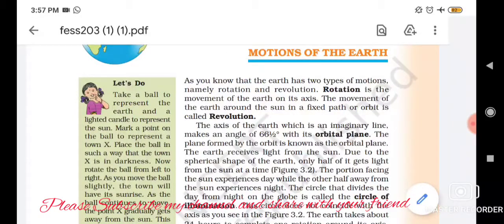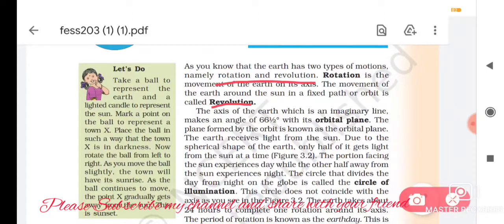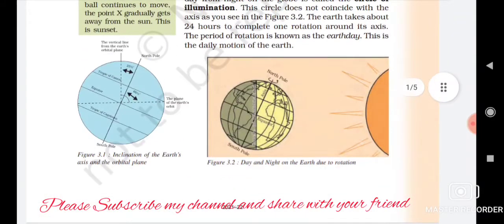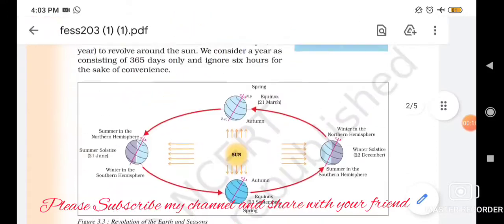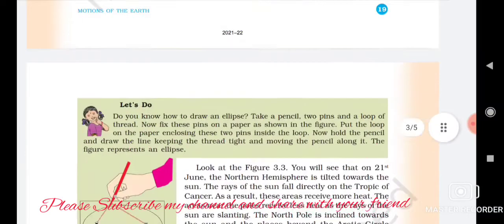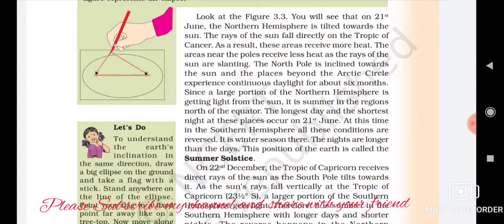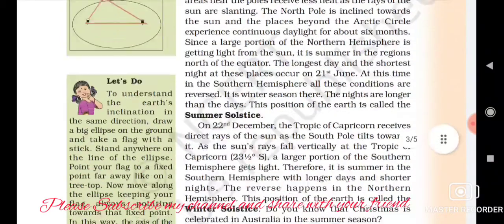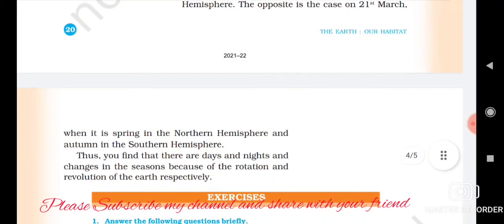NCERT CLASS 6 GEOGRAPHY CHAPTER 3 MOTION OF THE EARTH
In this video I am going to discuss 2008 june paper ii ugc net with very simple words that it will help you to understand this in simple words and keep it in mind.

visit website for latest content

Interior Structure of our earth in bengali

পৃথিবী উৎপত্তিতে লাপলাসের নীহারিকা মতবাদ

Continental drift theory by taylor in English

Continental Drift theory by taylor in bengali

Continental Drift Theory by wenger

মহিসঞ্চারণ তত্ত্ব

ugc net geography 2007 december

ugc net geography 2007 june

ugc net geography 2006 december

glacial lake outburst flood

ugc net geography 2008 june paper 2